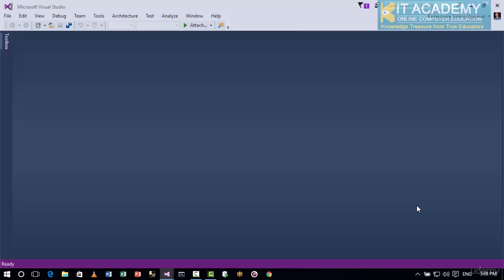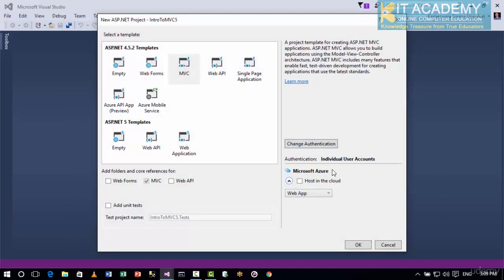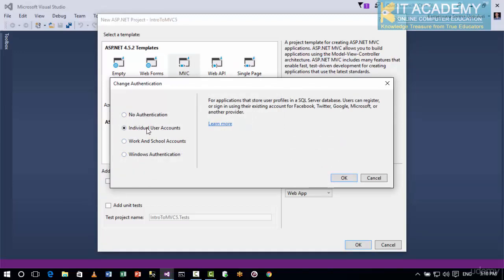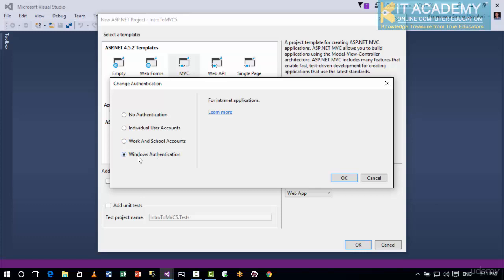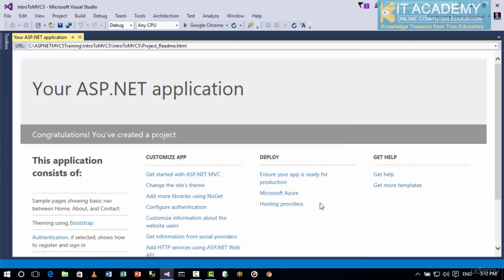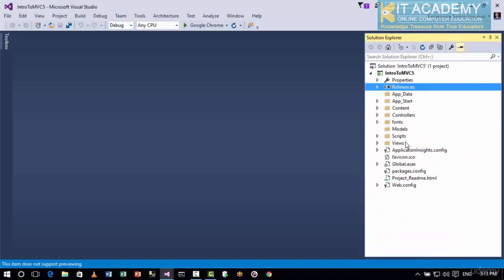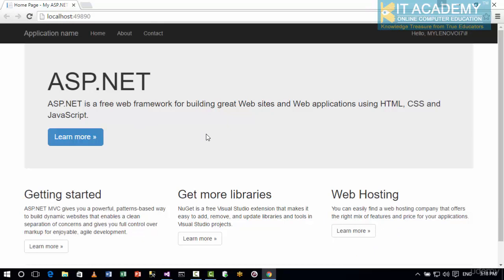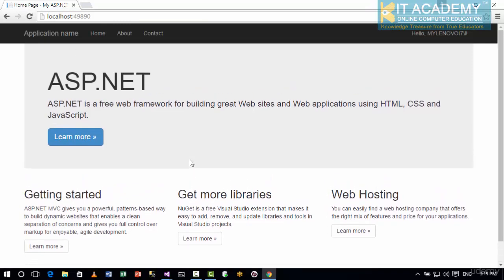Mastering ASP.NET MVC 5 From Scratch Using C# : Creating a Sample MVC Application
Mastering ASP.NET MVC 5 From Scratch Using C#
Learn How to build Web Application using ASP.NET MVC 5 Step By Step